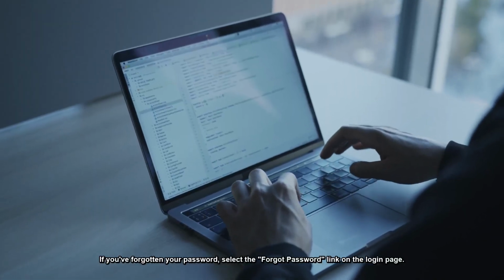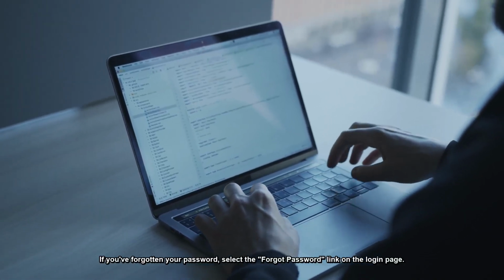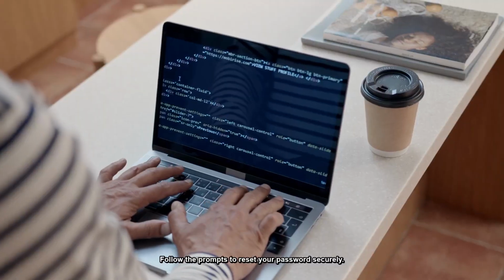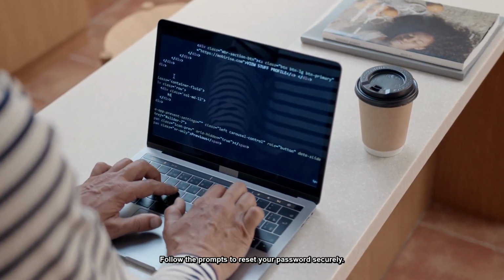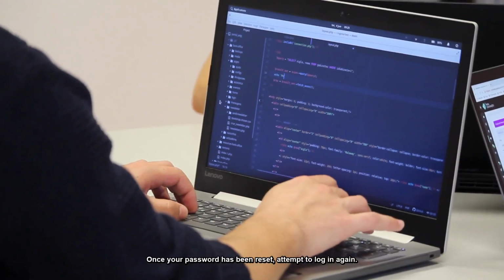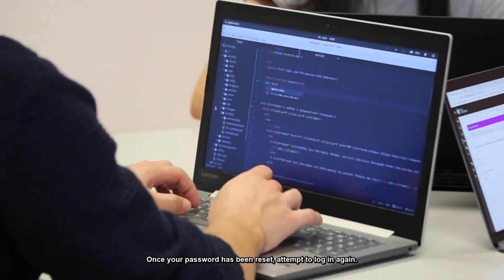How to Fix ADP Workforce Now Login Problems – Verification Errors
In this video, we guide you through common ADP Workforce Now login problems, specifically focusing on verification errors. If you're struggling to access your account or facing verification issues, we've got you covered with step-by-step solutions to help you regain access quickly and efficiently. Whether it's a forgotten password or account lockout, learn the best troubleshooting tips to fix your login issues and keep your payroll and HR tasks on track. Don’t let login problems slow you down—watch now for a seamless ADP experience!